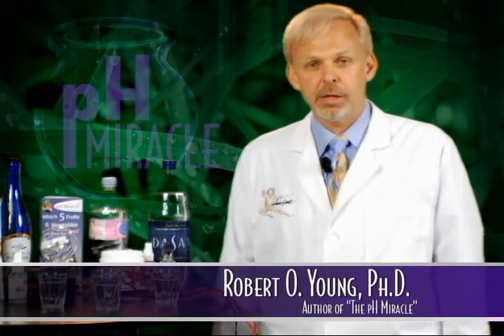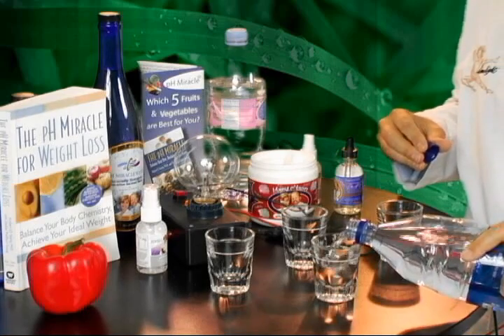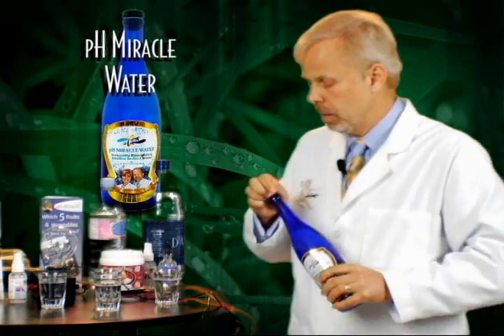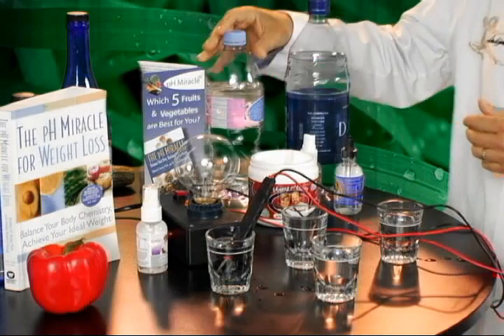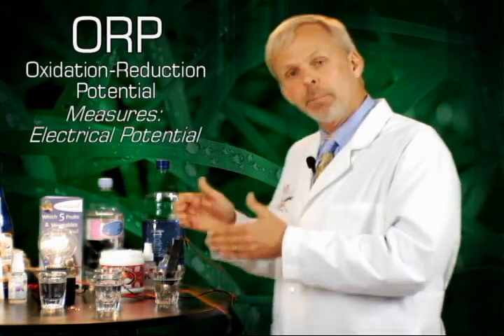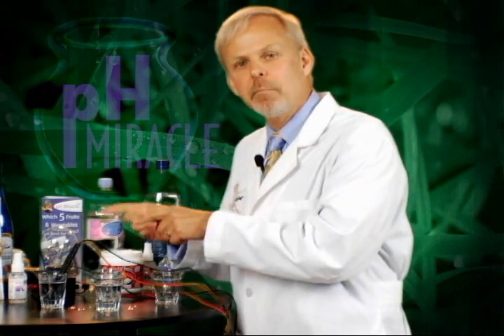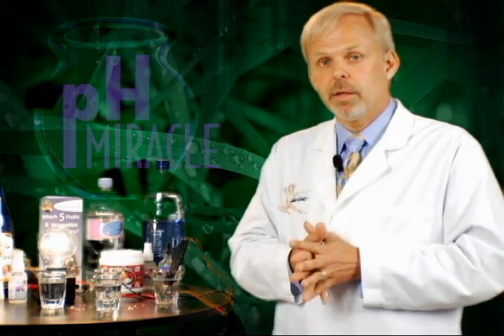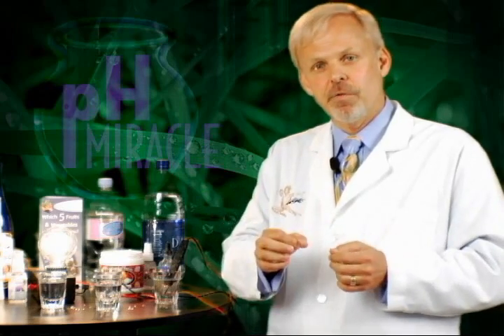Will It Light? Water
"Will It Light?" is a video series that asks the question: Will the food and liquid we consume give us energy or take it away---will the water we drink light us up?  Dr. Robert O. Young Ph.D. tests bottled waters to discover their energy giving potential.